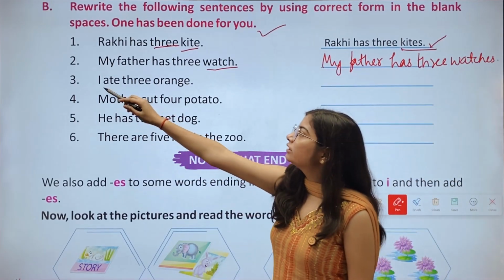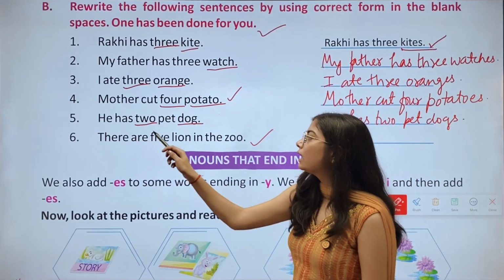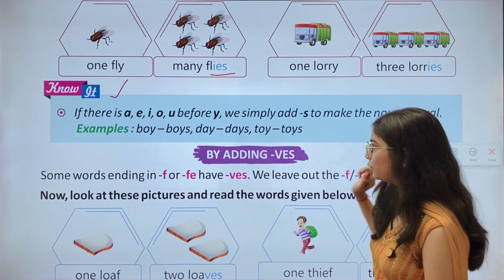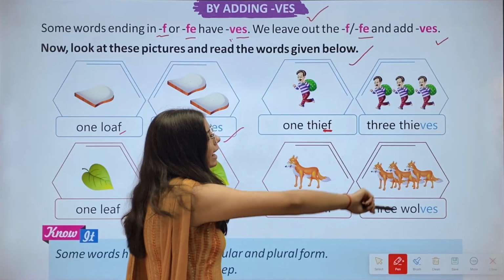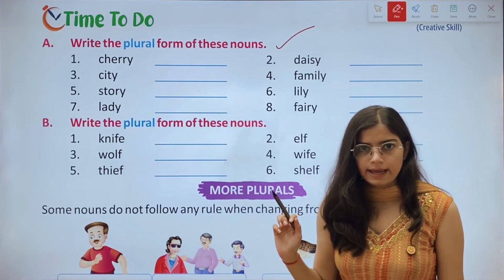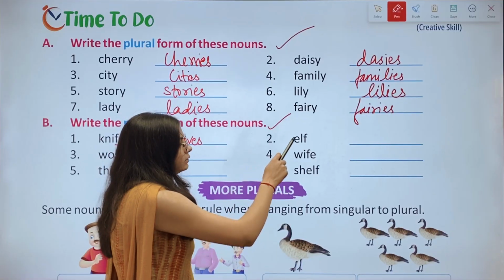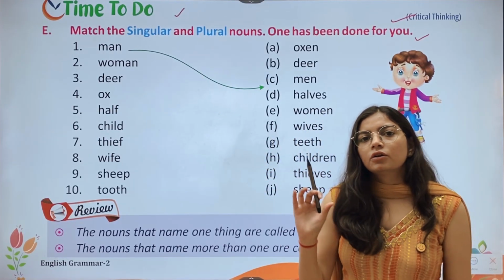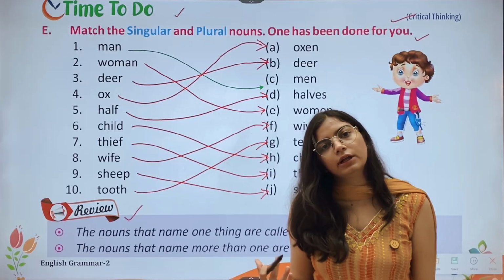Chapter 5 Noun: Numbers | English Grammar Class 2 | Smart Lecture | Maple Books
In Chapter 5: Noun: Numbers, children will learn about singular and plural nouns, exploring how nouns change when referring to one or more than one.

Here’s what your child will learn:

The difference between singular and plural nouns

How to form plural nouns by adding ‘s’ or ‘es’

Fun activities to practice turning singular nouns into plural

Using plural nouns correctly in sentences